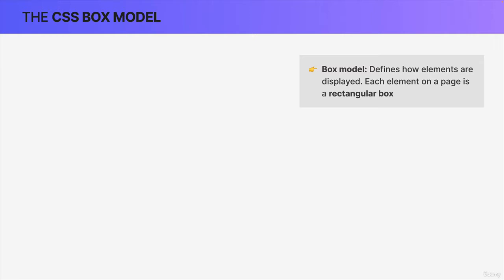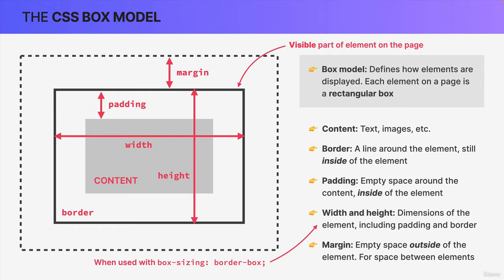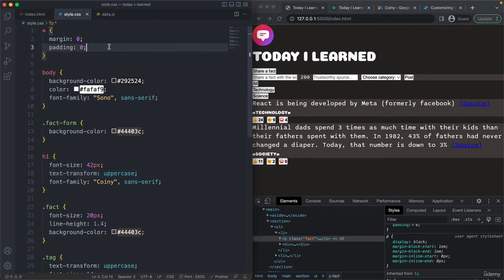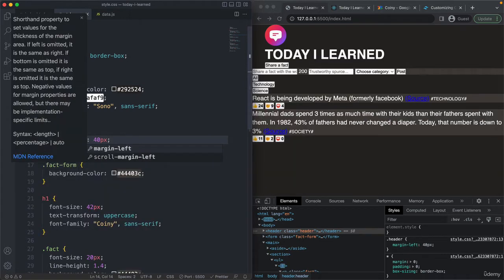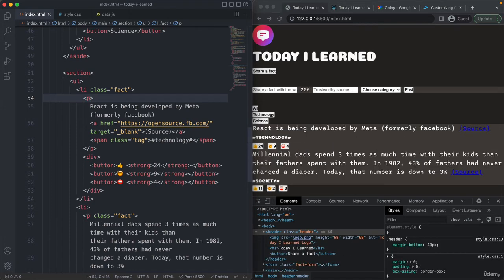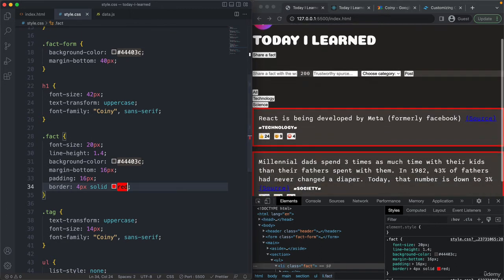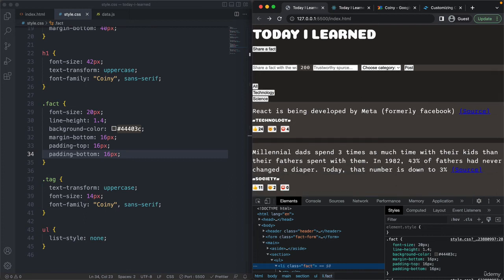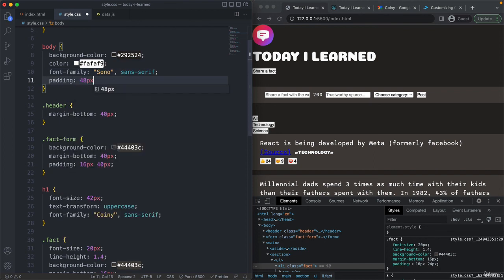Understanding the CSS Box Model: A Complete Guide for Web Designers